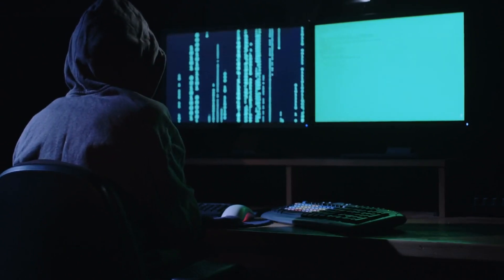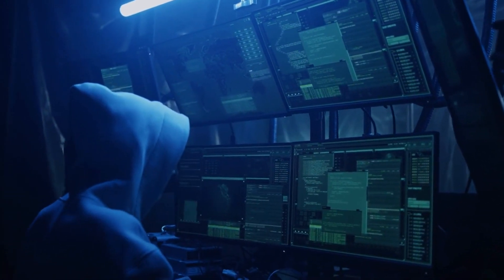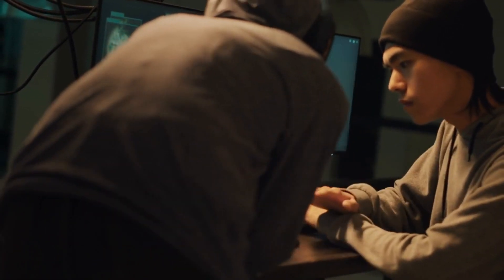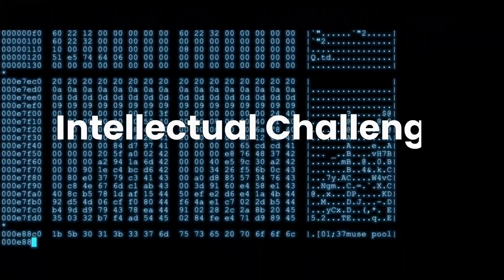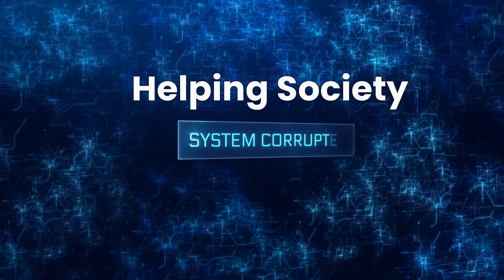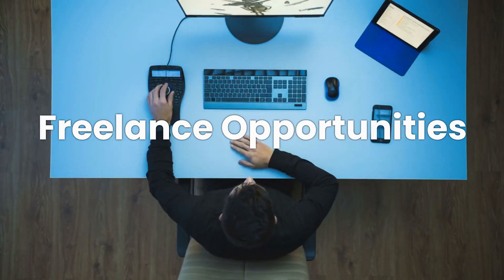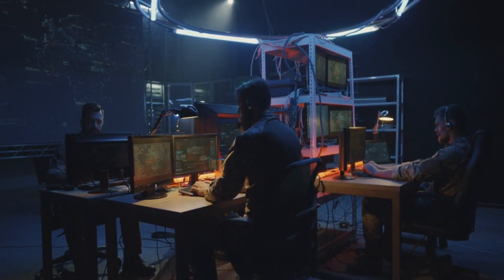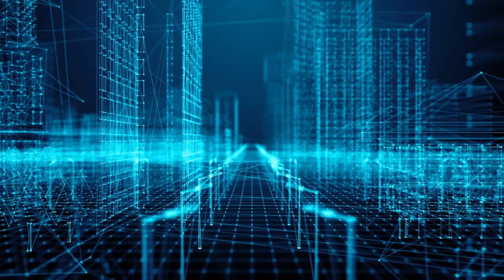9 Reasons To Master Hacking As Soon As You Can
Embark on a thrilling journey into the captivating world of hacking! In this video, we uncover nine powerful reasons why you should consider mastering hacking today. Discover how this sought-after skill can open up exciting career opportunities, offer lucrative salary potential, provide personal data protection, and more. Plus, learn how ethical hacking is not only intellectually stimulating but also contributes to a safer digital society. If you've ever been fascinated by the mystery and allure of cyberspace, this video is for you.